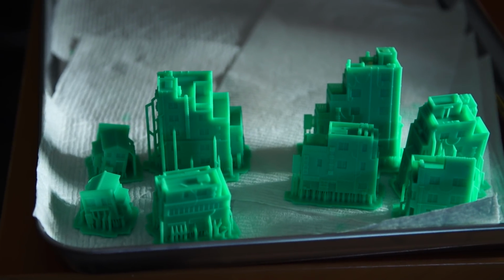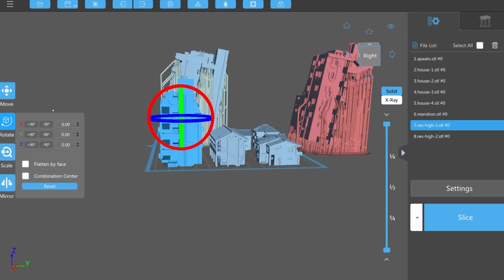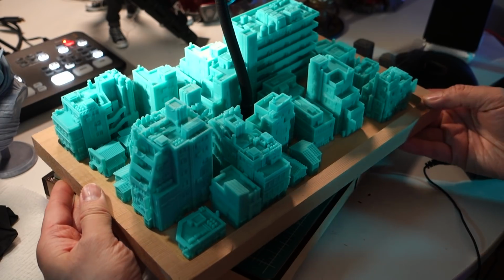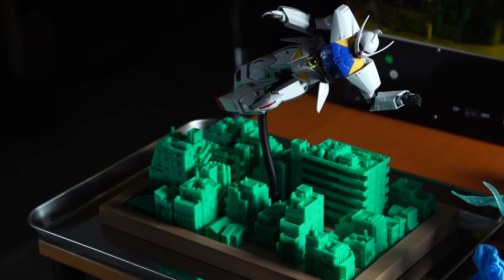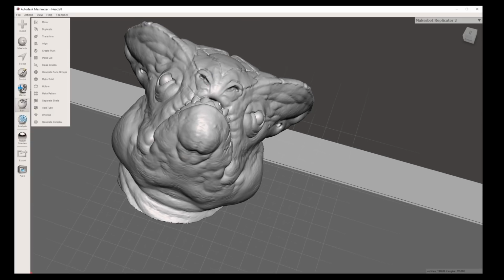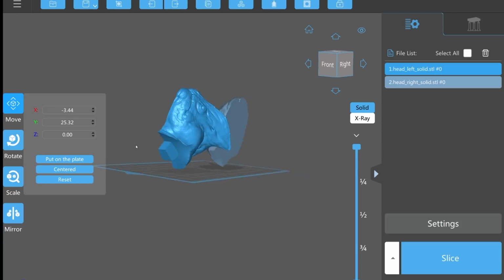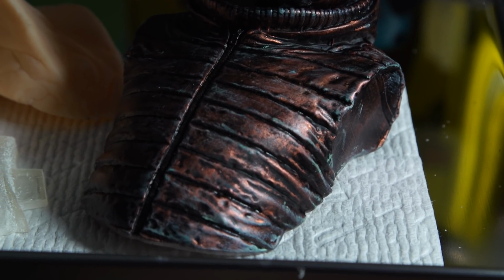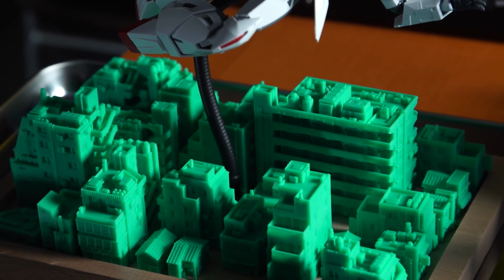3D Printing a Miniature Cityscape Diorama!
Cue the 3D printing timelapse music because it's time for another resin print showcase. Norm shares two projects he's been tinkering with, starting with a beautifully modeled cityscape designed by The Lazy Forger. Created for 6mm scale tabletop gaming, this set of buildings are also ripe for making diorama bases for display models or other printed figures. We also use Meshmixer to slice a character portrait for a quick and easy mixed media aesthetic.

Turn A Gundam model